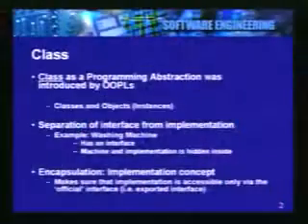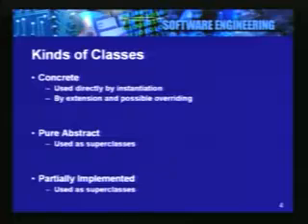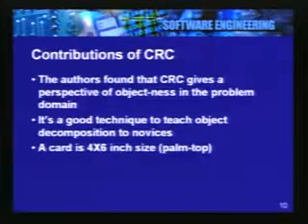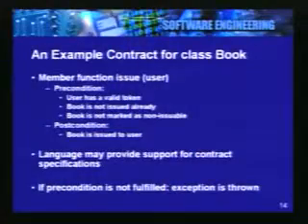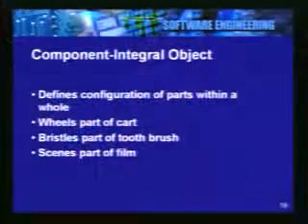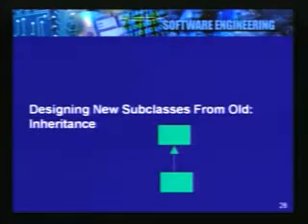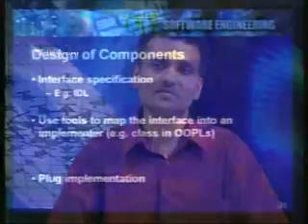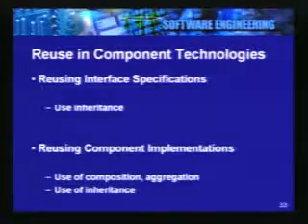Software Engineering Tutorial IIT Bombay 16